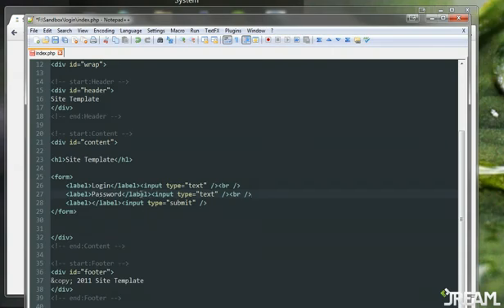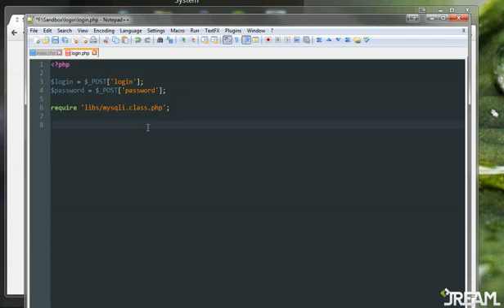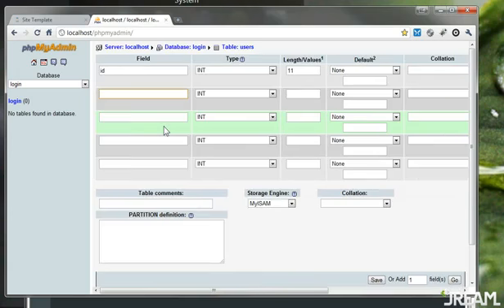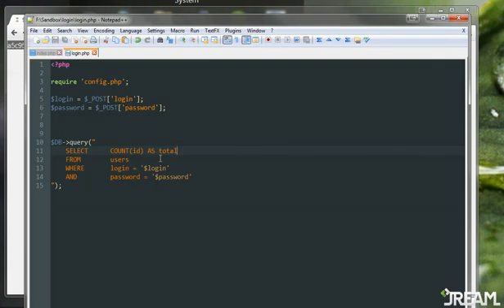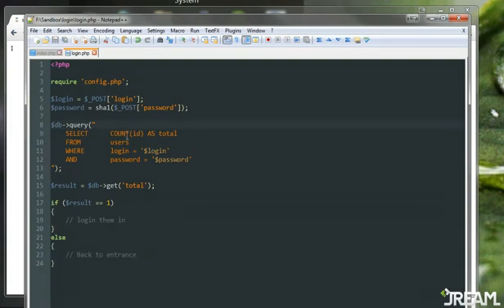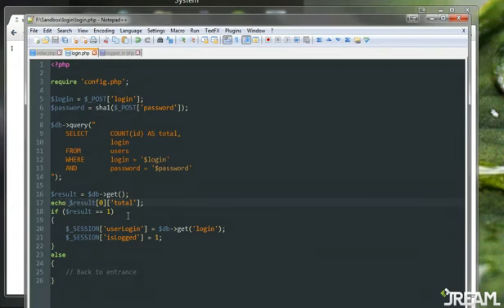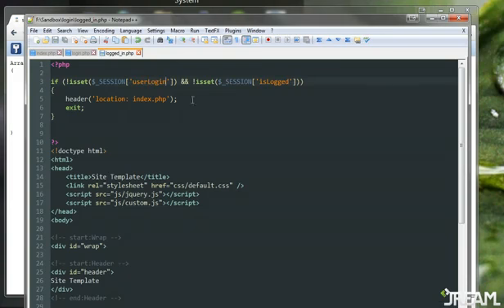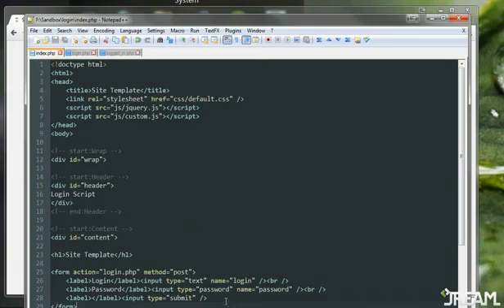Php for beginers Lesson 15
Login Script